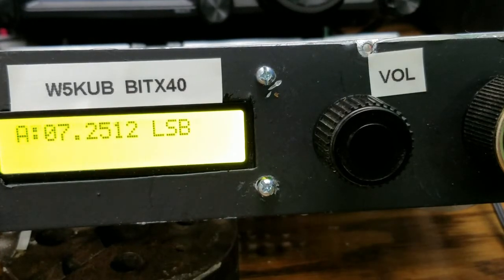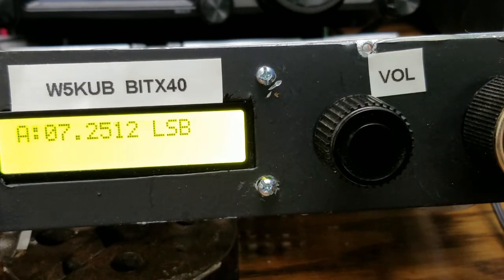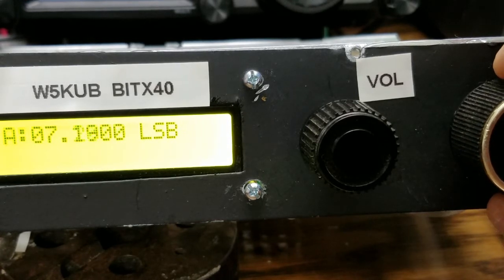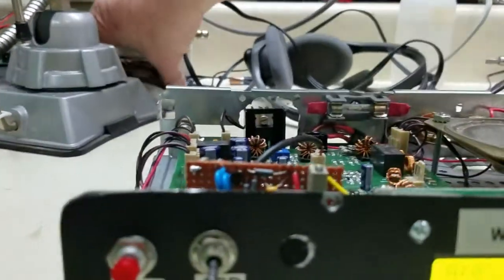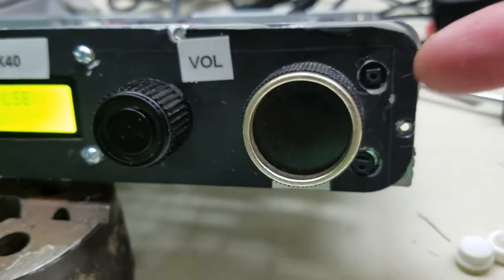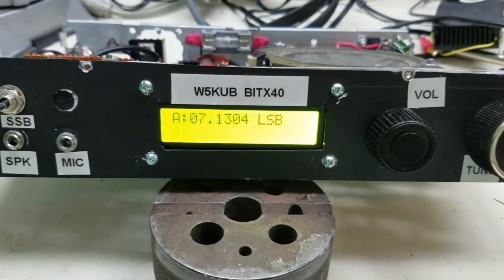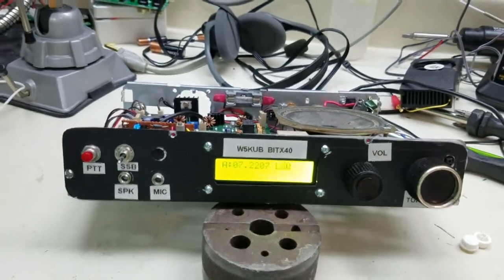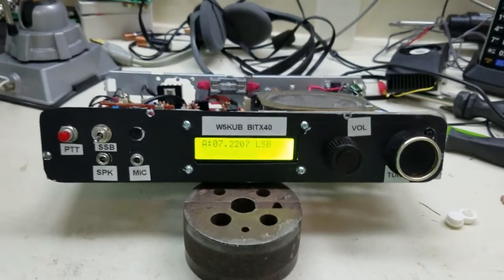Bitx40 new tuning mod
This is a great mod by ke0og on the bitx40 tuning.  This mod keeps the freq from automatically incrementing when you get to the end of the range on the tuning pot.  It only takes 4 parts.